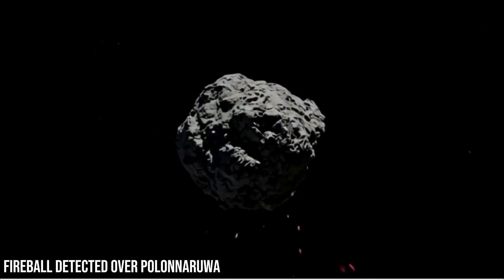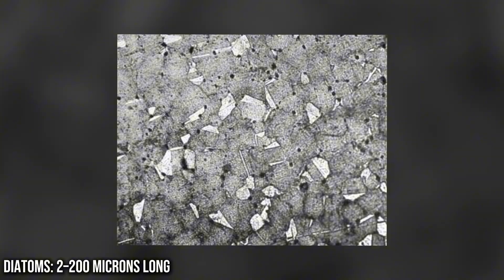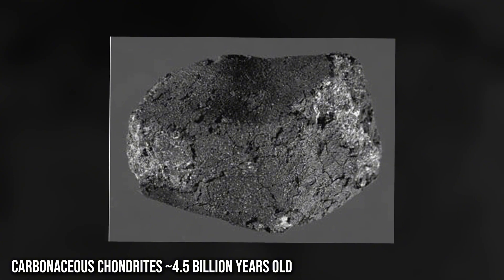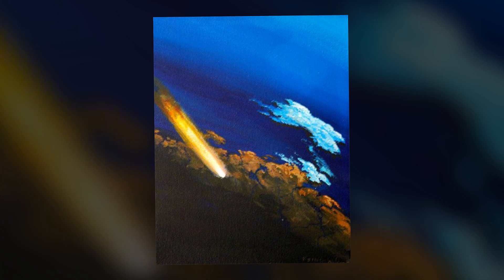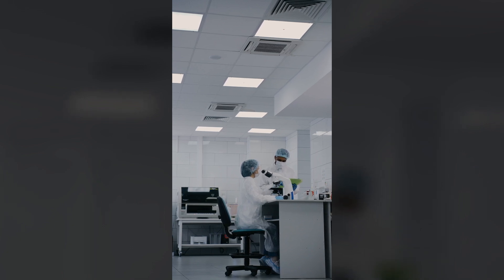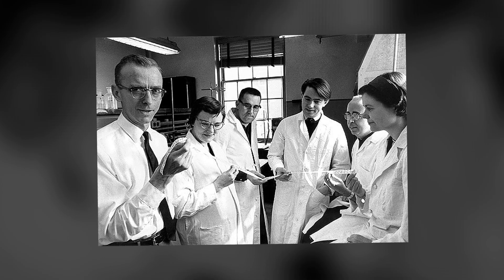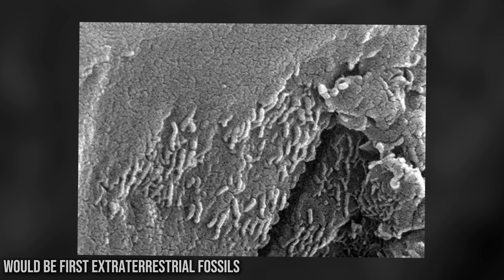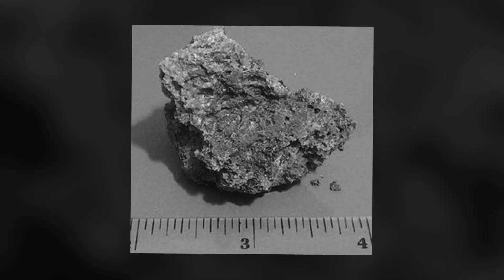They Found FOSSILS Inside a Meteorite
They found fossils inside a meteorite that landed in Sri Lanka, sparking one of the most controversial discoveries in science.
When the rock was split open, scientists claimed they found microscopic fossilized structures resembling algae or microorganisms. If true, it would mean life didn’t start only on Earth, but may have come from space... a theory known as panspermia.

In this episode, we explore the Sri Lanka meteorite fossils: the discovery, the evidence, and why scientists are still divided over whether it’s proof of life beyond Earth or just contamination.

⏱ Chapters
00:00 A Meteorite Crashes in Sri Lanka
00:38 Fossils Inside the Rock
01:03 Debate Over Contamination vs. Life From Space

Want to explore Earth’s hidden history?
Check out Fingerprints of the Gods – a groundbreaking book uncovering lost civilizations and forbidden archaeology.

Already read it? Dive even deeper with Magicians of the Gods, Hancock’s sequel exploring Earth’s forgotten past.